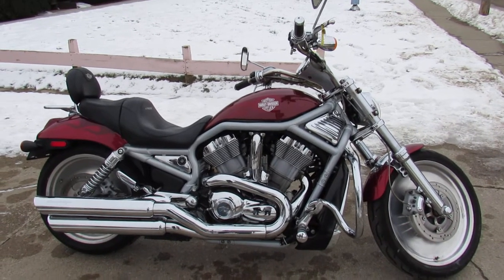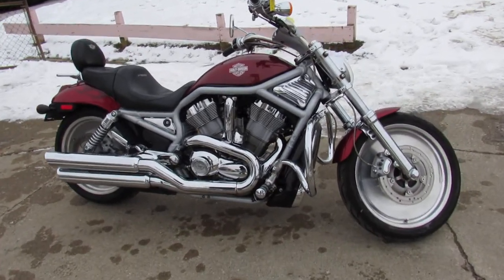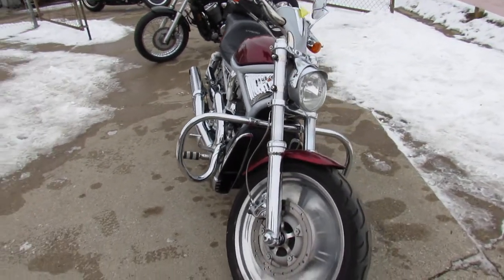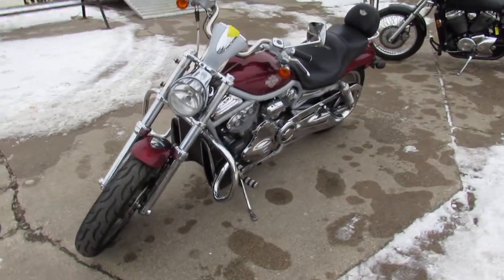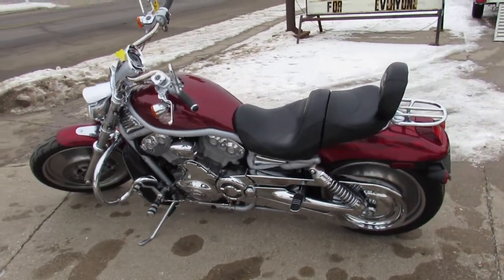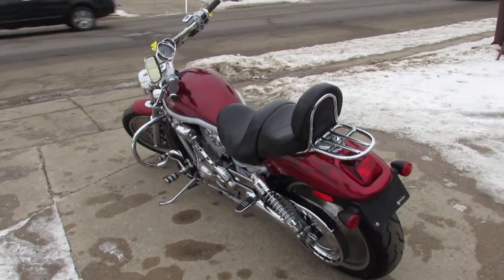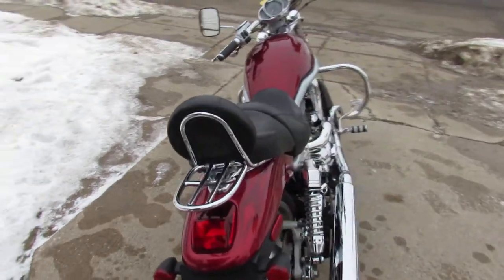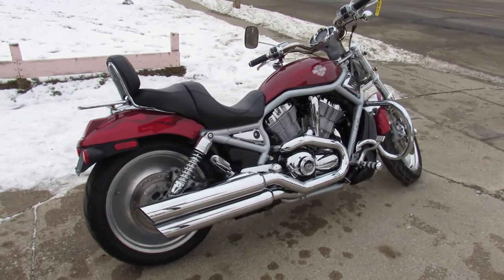2003 HARLEY VRSCA FOR SALE IN MI U6120